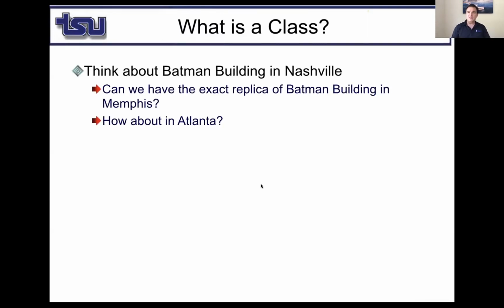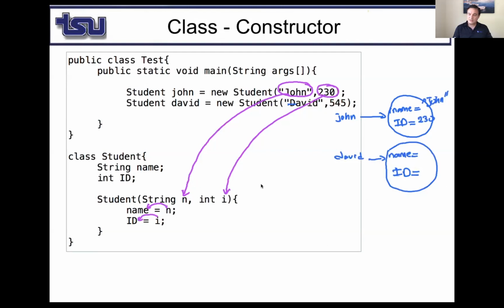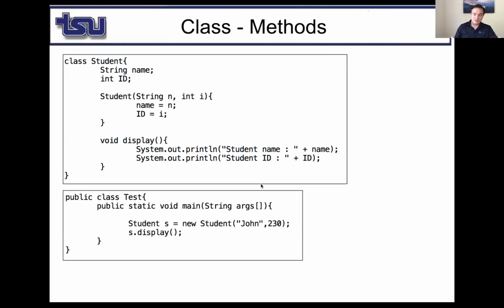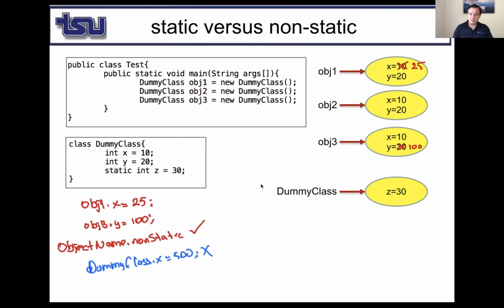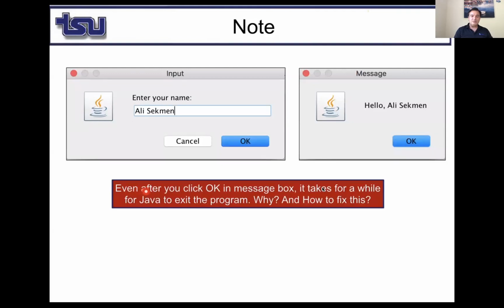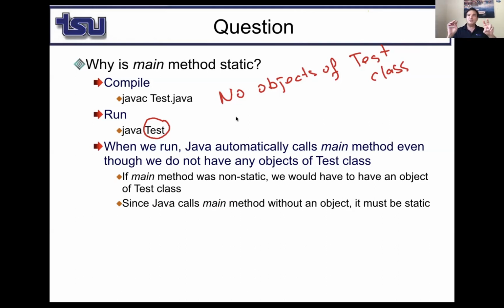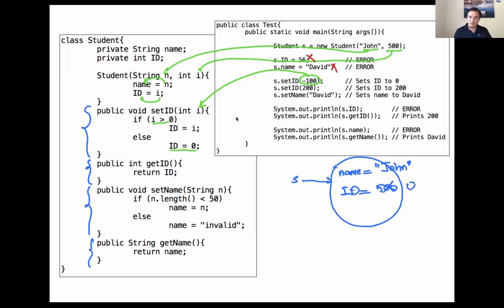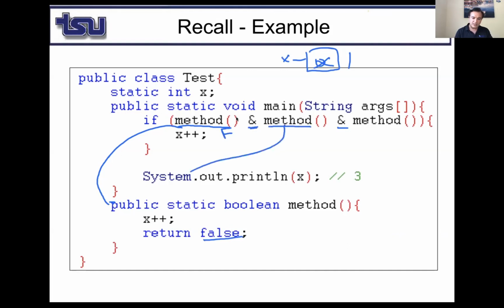LECTURE-4: Introduction to Classes in Java Programming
This video introduces classes and objects in Java programming language. Data members, constructors, and methods are discussed. Overloaded constructors and object instantiating using new keyword are explained. Additionally, "this" reference is introduced.